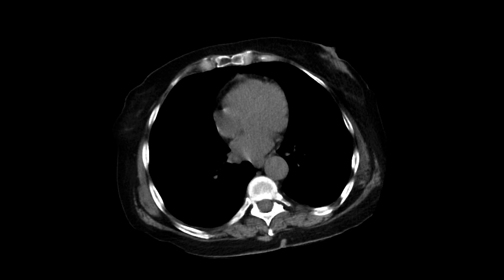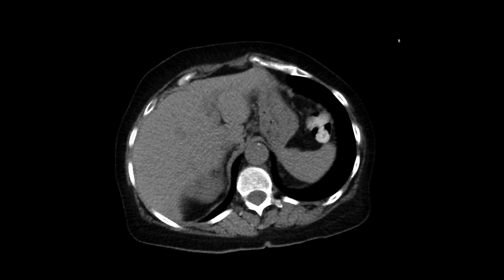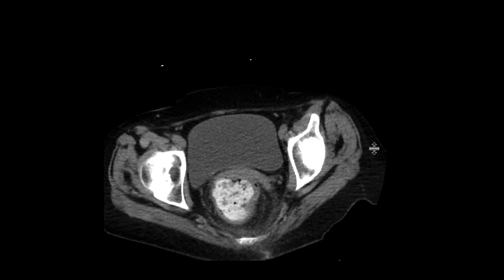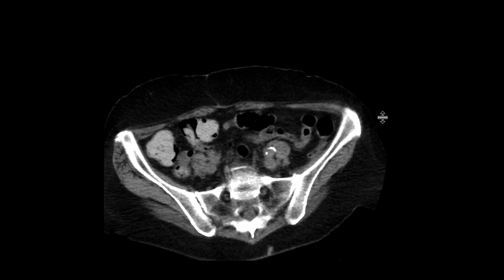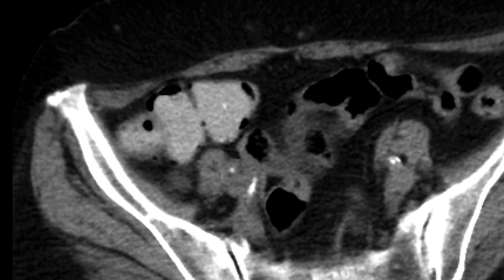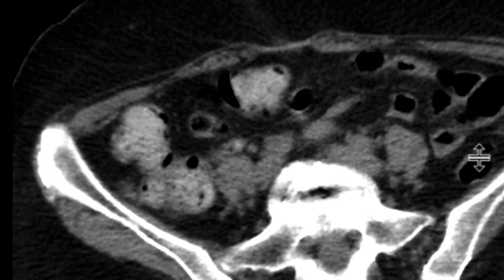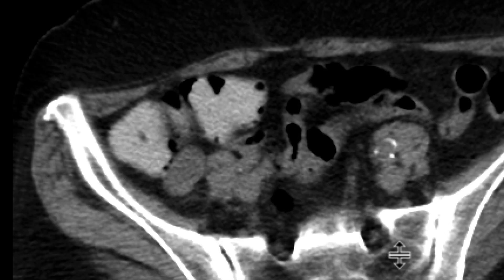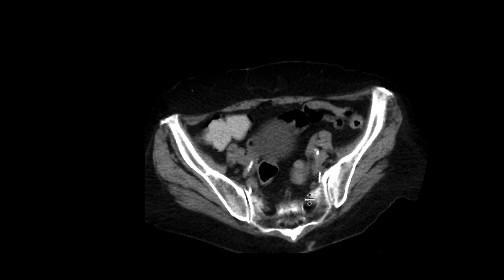Low-Grade Appendiceal Mucinous Neoplasm